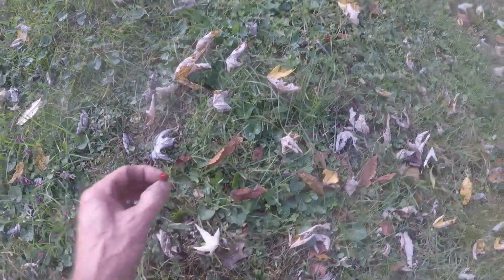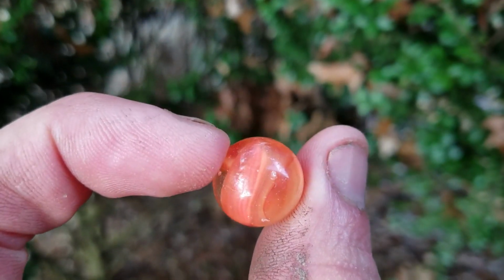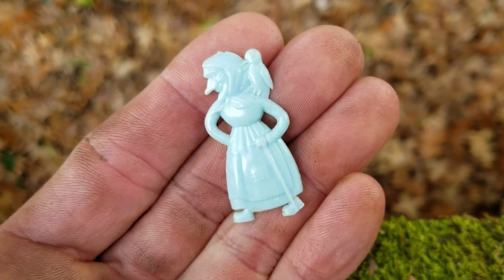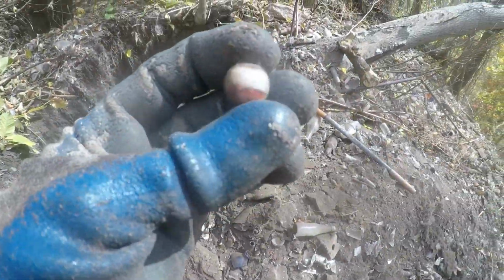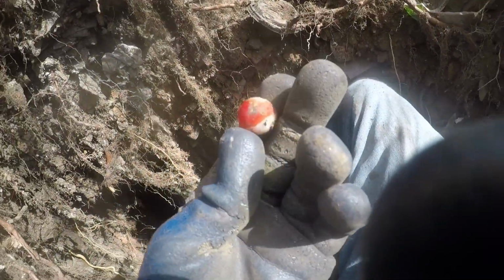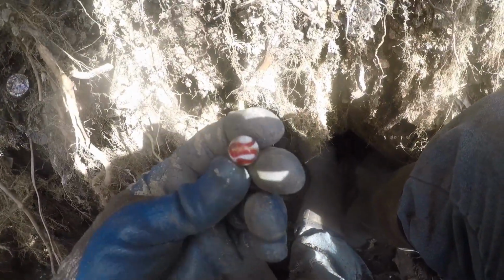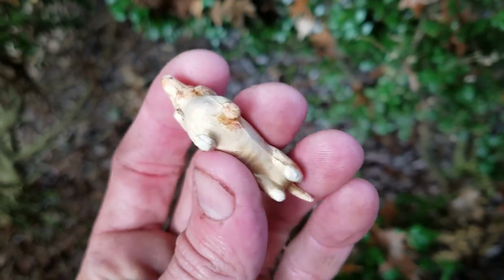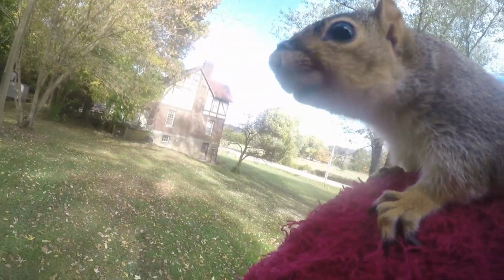Digging AMAZING ANTIQUE Treasures - Bottle Digging - Marbles - Toys - Ohio History Channel - Witch -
Digging Old Bottles, Toy Marbles, REALLY Nice Marbles are coming out of the ground this week. Rare "Cairo Snake Marble" "Cracker Jack Witch Figure" & More all dug from an old dump in the woods of Ohio.